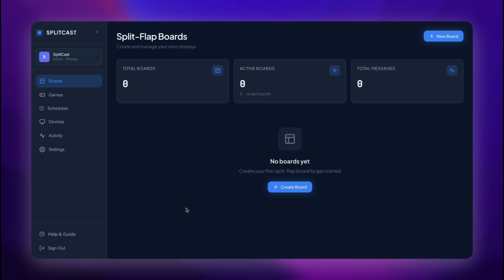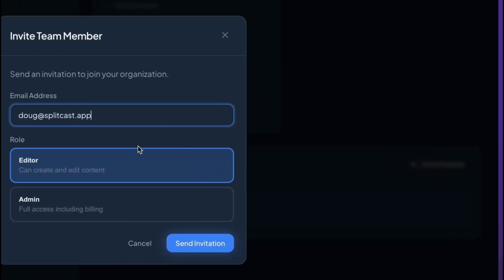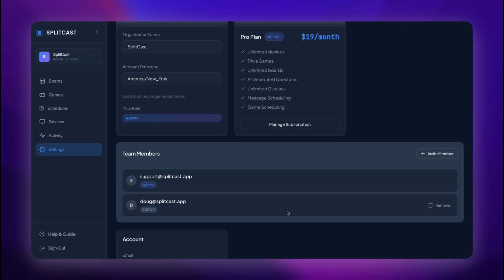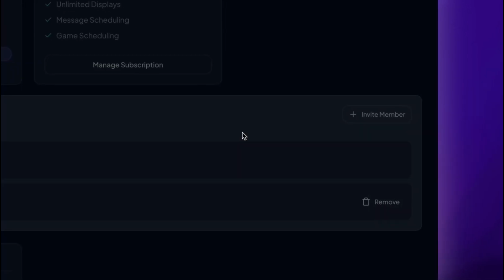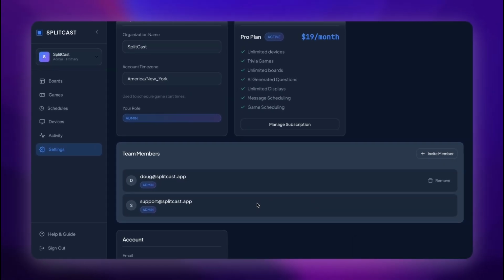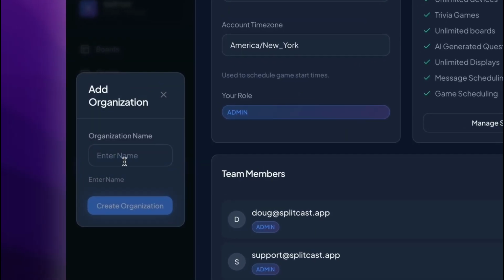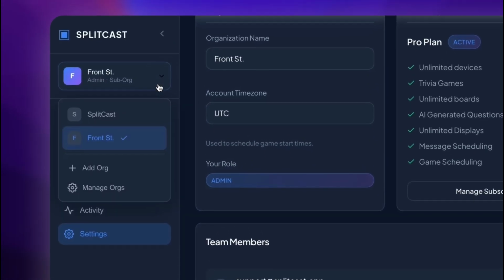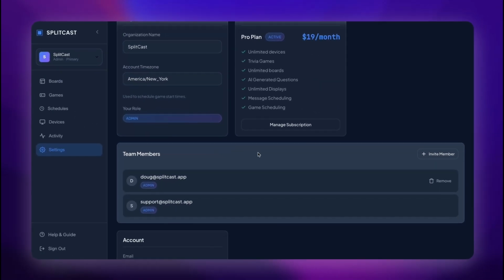SplitCast — Team & Orgs: Invite Members & Manage Roles (Pro)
Learn how to invite team members, assign roles, and manage sub-organizations in SplitCast for shared access across locations.

← Previous: Settings — Account & Plan
→ Next: Activity

- Invite team members by email
- Understand Admin vs Member roles
- Change roles or remove team members
- Create sub-organizations for multiple locations
- Configure unique settings per organization

❓ COMMON ISSUES
Invitation not received? Check spam folder, or resend the invite.

👥 ROLES EXPLAINED
- Admin: Full access including billing, invites, and account settings
- Member: Create games, run sessions, manage devices — no billing access

🏢 SUB-ORGANIZATIONS
Perfect for:
- Multi-location businesses
- Franchise operations
- Schools with multiple campuses
- Companies with regional teams